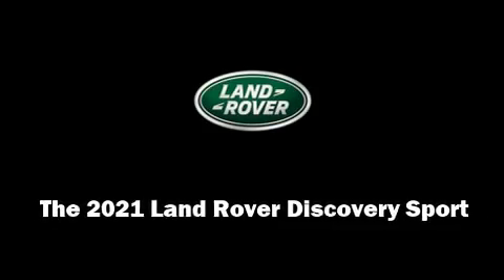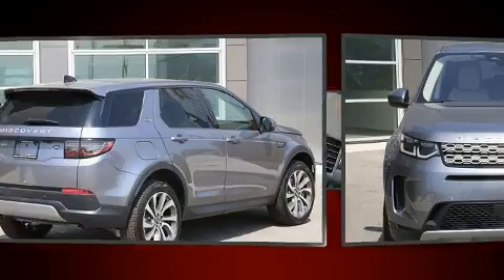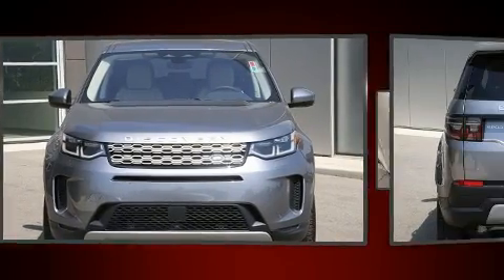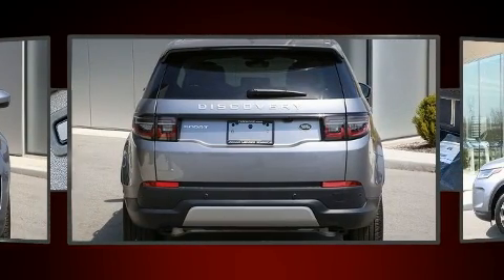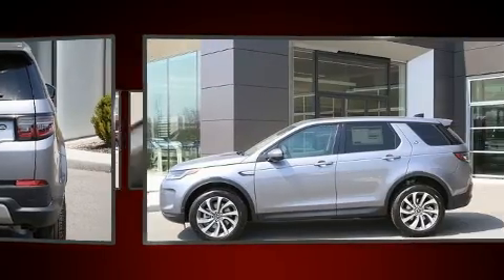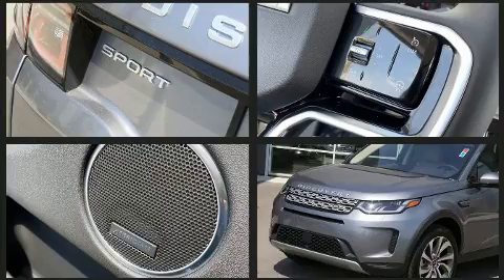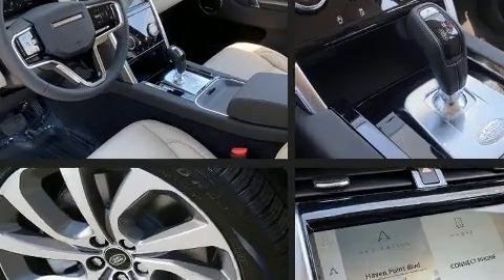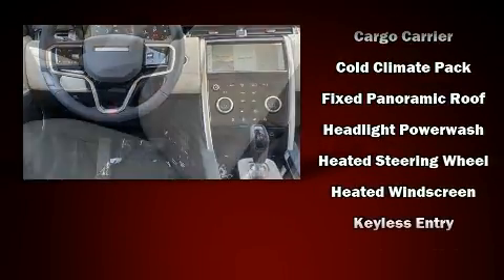2021 Land Rover Discovery Sport SE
Load your family into the 2021 Land Rover Discovery Sport Under the hood you'll find a 4 cylinder engine with more than 200 horsepower, and for added security, dynamic Stability Control supplements the drivetrain. A turbocharger is also included as an economical means of increasing performance. Comfort and convenience were prioritized within, evidenced by amenities such as: leather upholstery, a built-in garage door transmitter, a power seat, automatic dimming door mirrors, heated seats, a power liftgate, and cruise control. Everything is where it ought to be, from the dashboard controls to the door locks and window controls. Audio features include an AM/FM radio, steering wheel mounted audio controls, and 11 speakers, providing excellent sound throughout the cabin. In the event of a rollover collision, side curtain airbags provide additional protection for outboard seated passengers. You will have a pleasant shopping experience that is fun, informative, and never high pressured. Stop by our dealership or give us a call for more information.